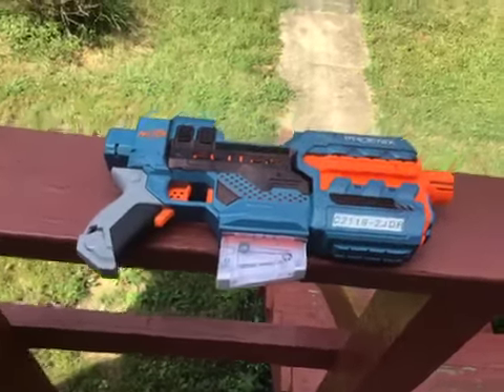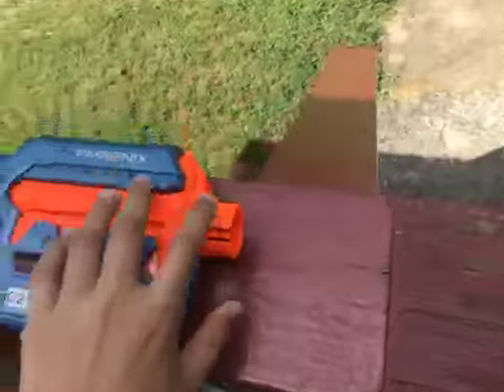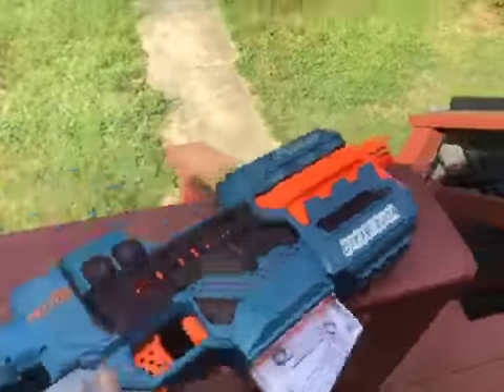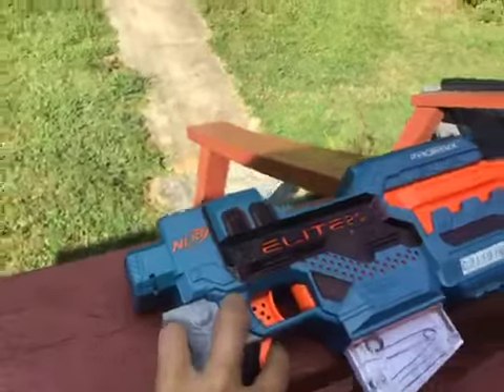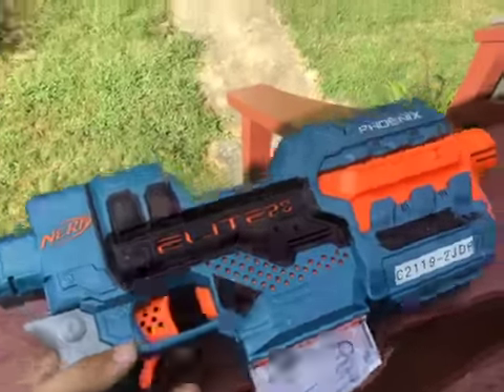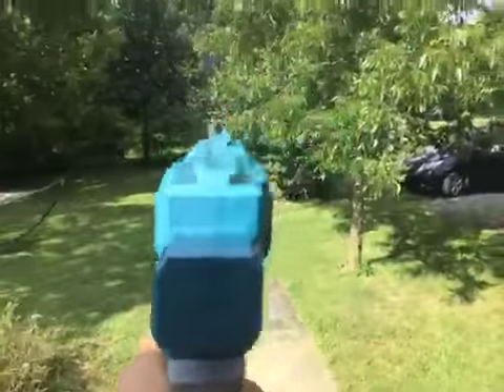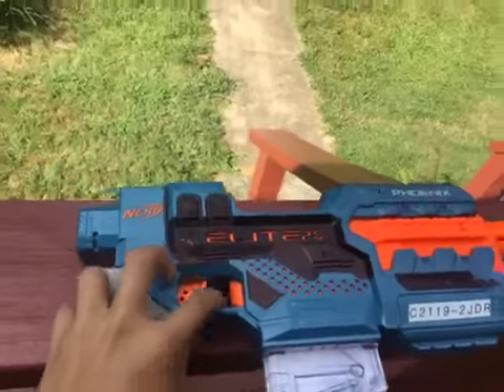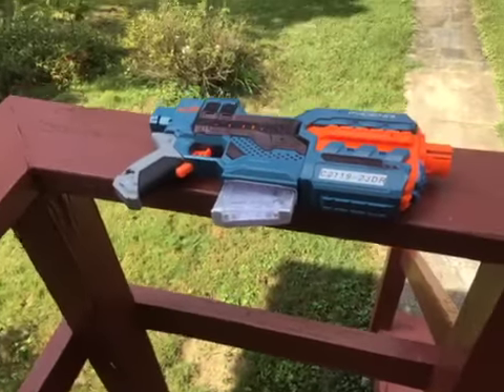Nerf Elite 2.0 Phoenix Review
This is a review of the Nerf Elite 2.0 Phoenix, more videos coming out soon!